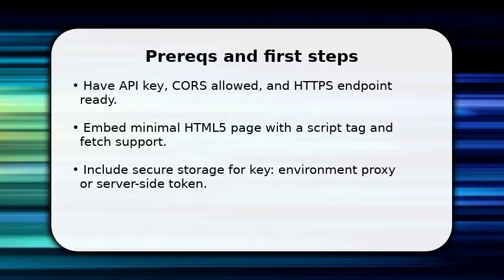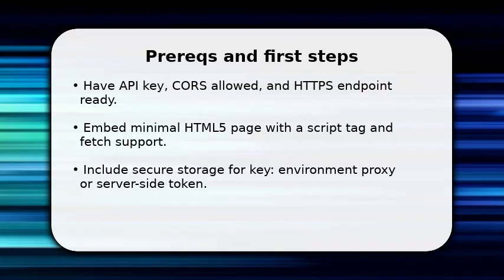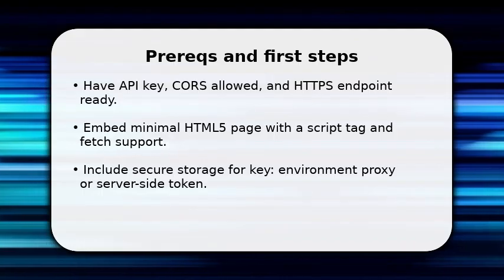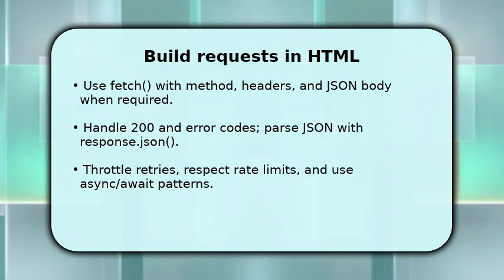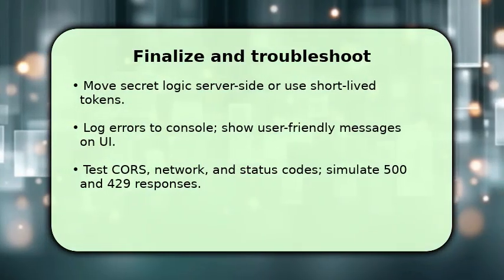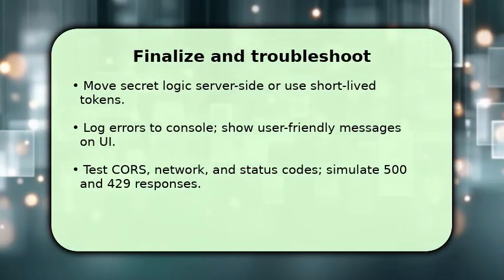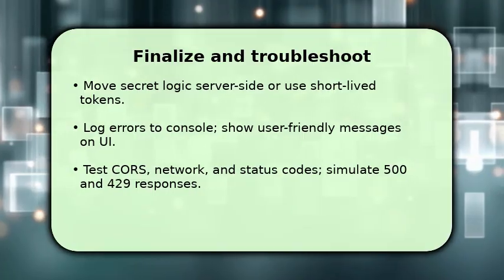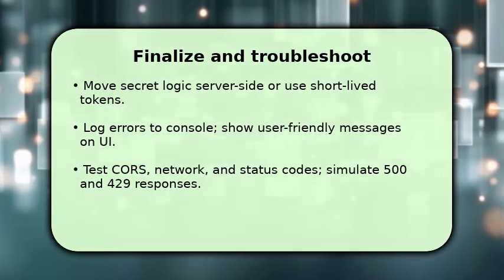How to Use Api in Html (only Way)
How to Use Api in Html (only Way) | 🔒 Surfshark VPN Deal — Stay private and secure. $1.99/mo + 3 Months Free ▸

Learn the essential steps for integrating APIs into your HTML projects. This video guide covers how to make API calls, handle responses correctly, and embed data dynamically within web pages.

API integration, HTML embedding, make API requests, handle JSON response, dynamic content loading

.NET developers